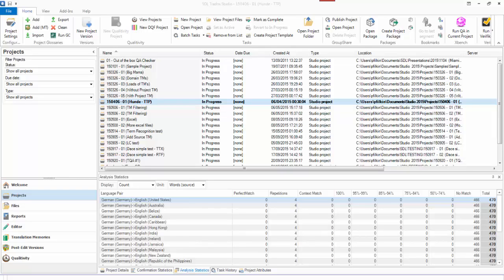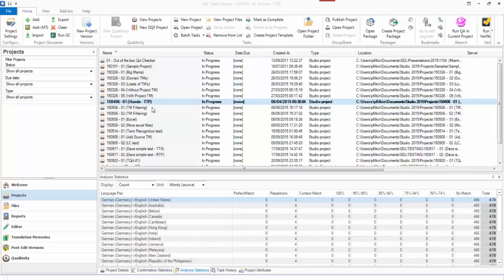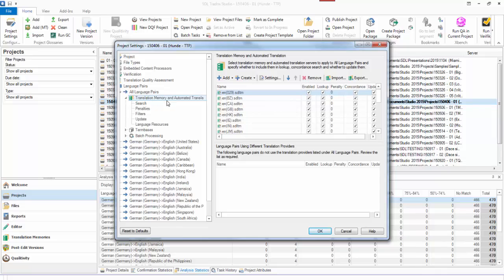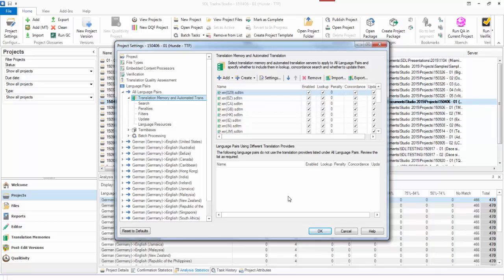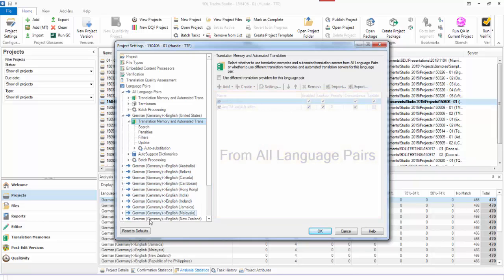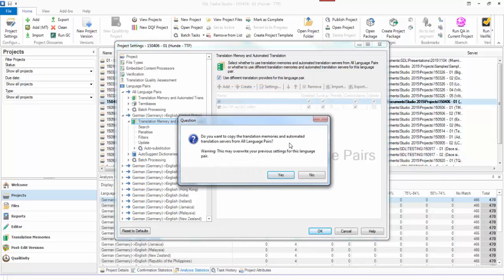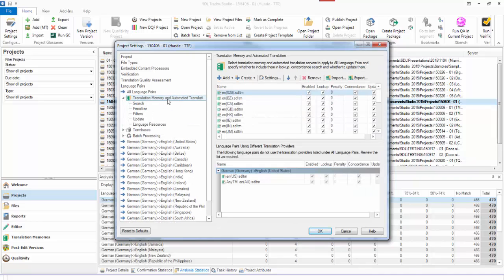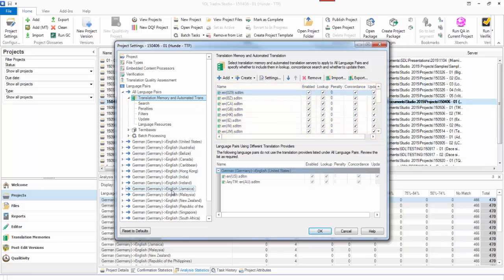High level explanation of Language Pair Settings in SDL Trados Studio